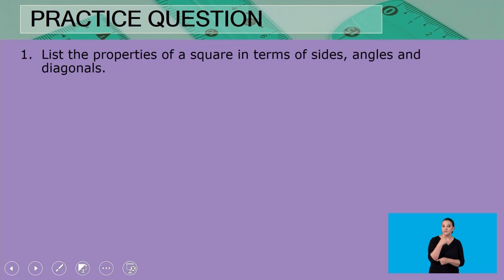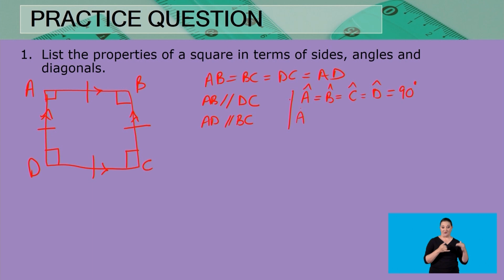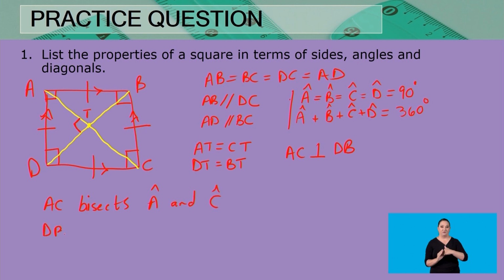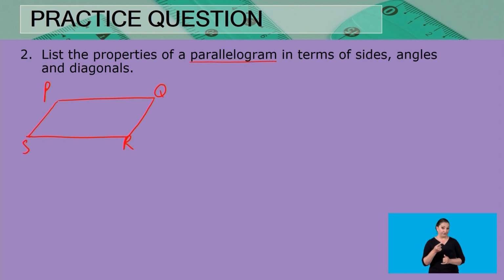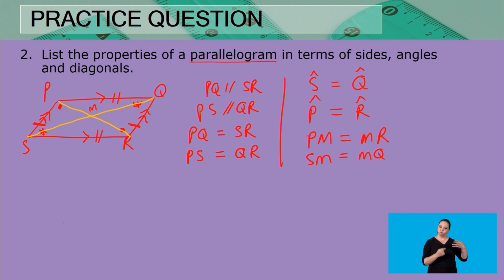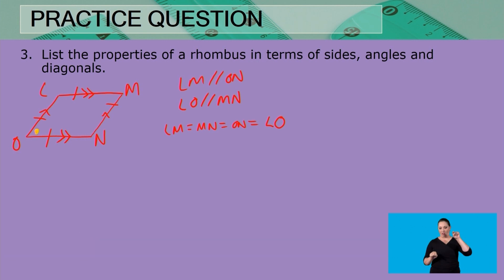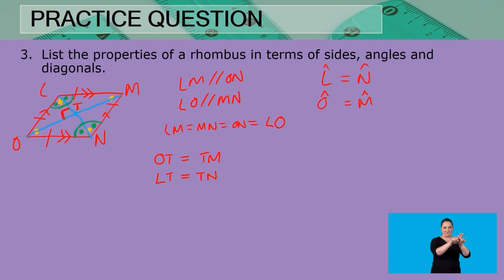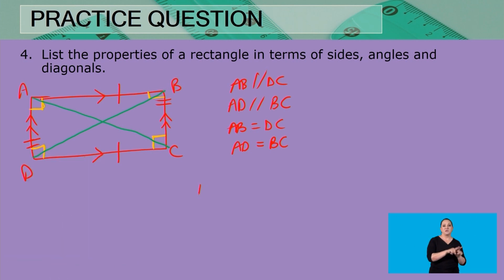Term 3 Maths Grade 9 Lesson 7 Geometry of 2D Shapes Parallelograms Video 2 Segment 1